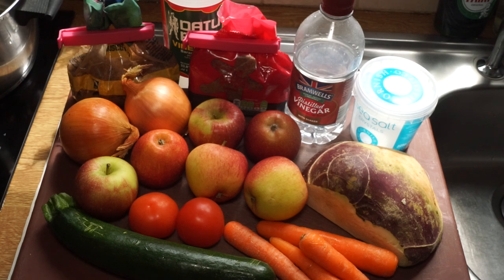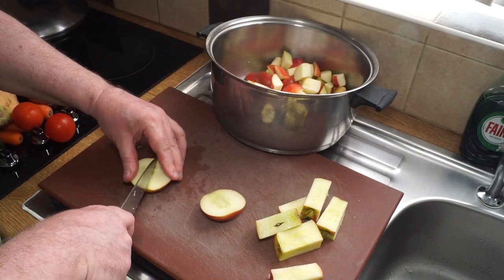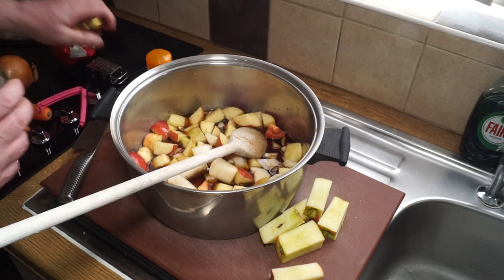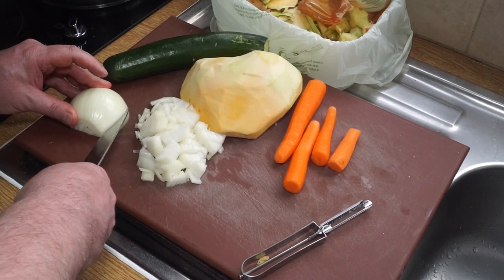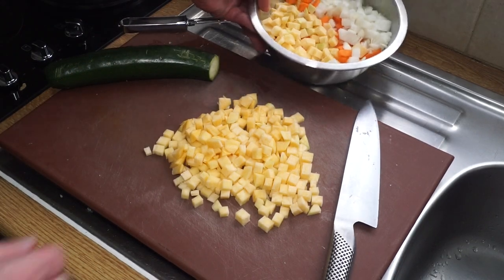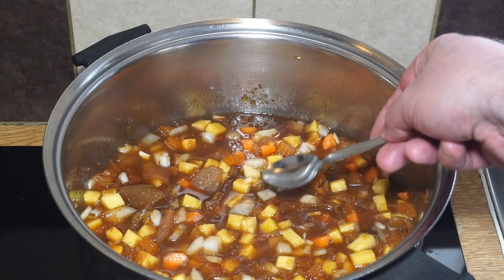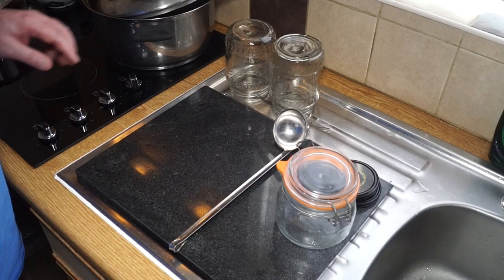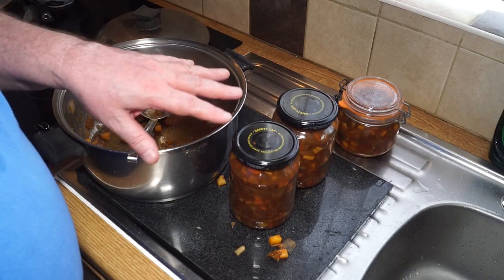How to Cook Branston Pickle - English Ploughman's Pickle 🇬🇧😋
In this video I demonstrate how to cook Branston or English ploughman's pickle, the perfect pickle for a ploughman's lunch or a doorstep cheese sandwich. Branston pickle is as British as fish and chips!

The thing that distinguishes Branston pickle from other English chutneys is the crunchiness of the diced vegetables in the pickle. In this recipe I add fruit and vegetables in three stages to ensure a nice crunchy texture in the finished pickle.

Ingredients:

500g swede/rutabaga, diced.
200g carrots, diced.
6 apples, diced.
2 medium sized brown onions, finely chopped.
2 tomatoes, diced.
100g raisins/sultanas/diced dried prunes.
1 medium sized courgette/zucchini, diced.
500ml malt vinegar/pickling vinegar/rice vinegar.
4 tbspns dark muscovado sugar.
4 tbspns dark soft brown sugar.
12 tspns cinnamon powder.
1/4 tsp grated nutmeg.